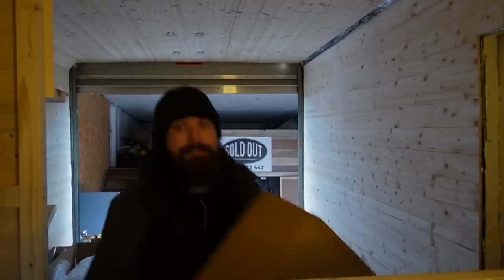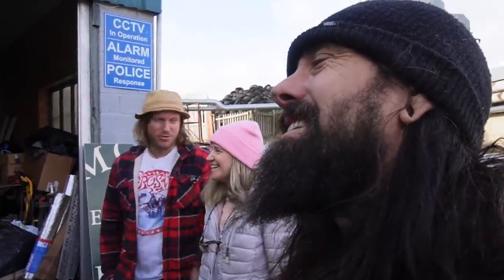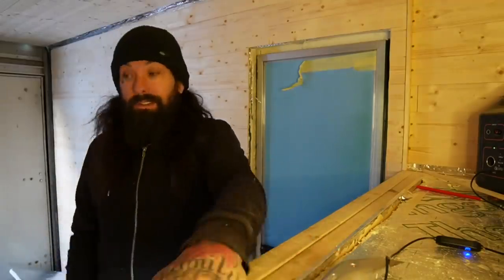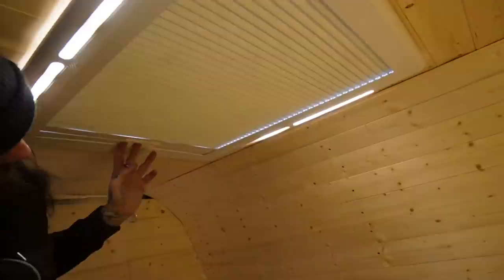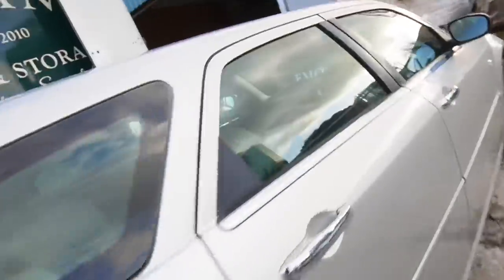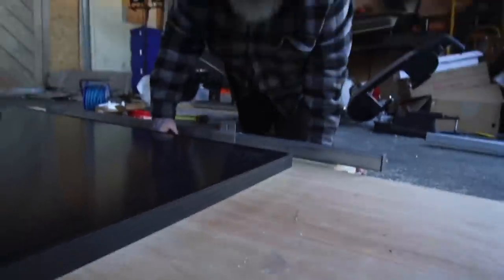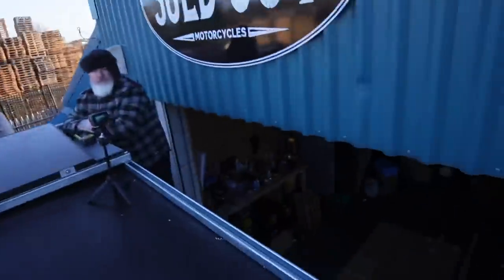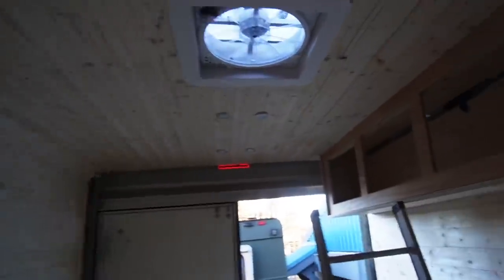Removal van camper Build - Week 4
Go follow @TheBeechwoods and @ThoseHappyDays

AMAZON WISHLIST
Things on this list would be most helpful

COFFEE SHOP
I sell amazing coffee from a local coffee supplier in Yorkshire, UK.

SUPPORTVANLIFERS
A Facebook Community Group for van lifers. A place they can meet, come together and support each other.
You do not need to be a van lifer to support this group

Bye Felicia!